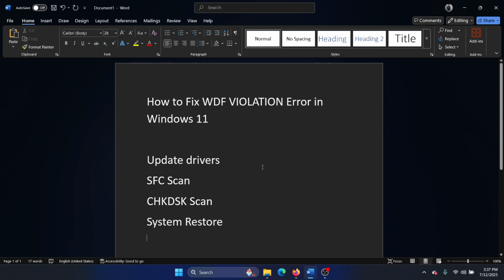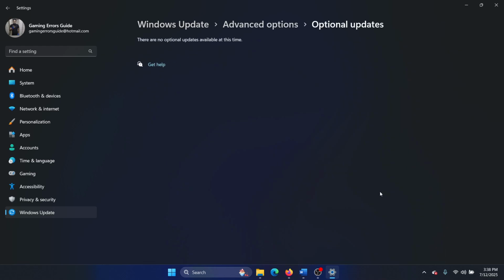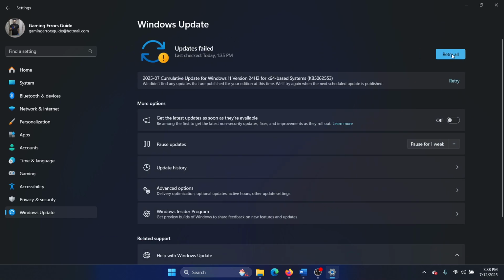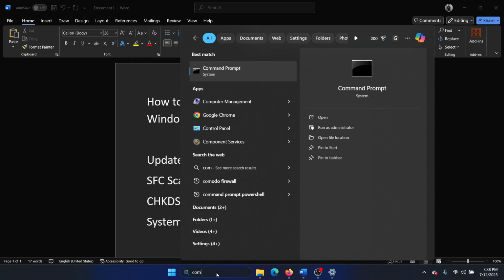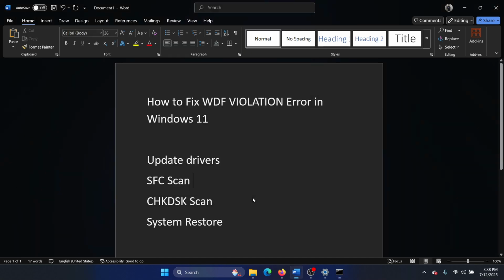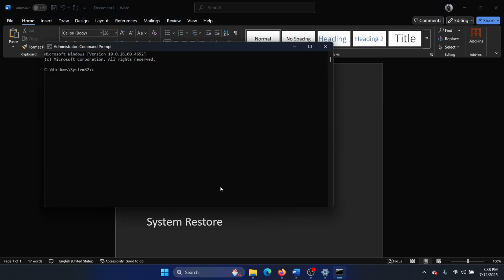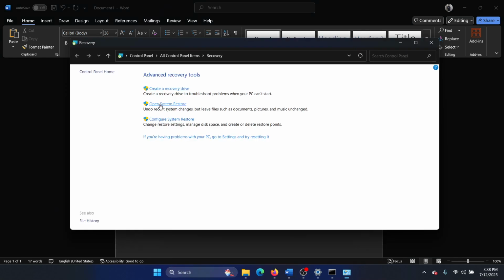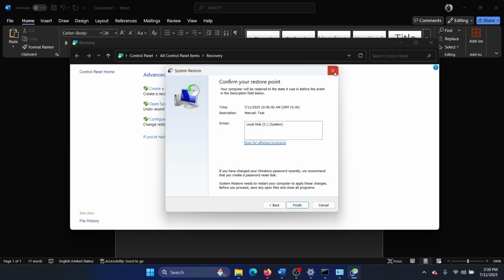How to Fix WDF VIOLATION Error in Windows 11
Video Title:  How to Fix WDF VIOLATION Error in Windows 11

If you wish to Fix WDF VIOLATION Error in Windows 11 then please watch this video.